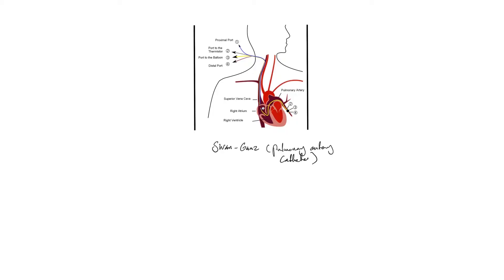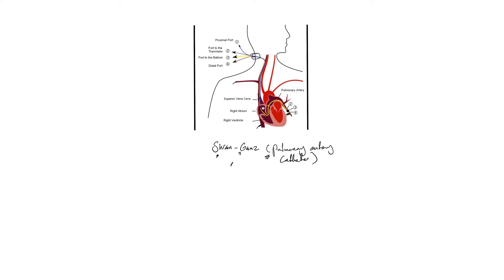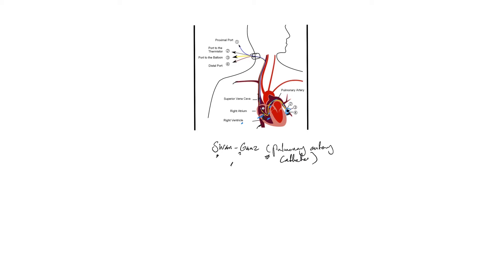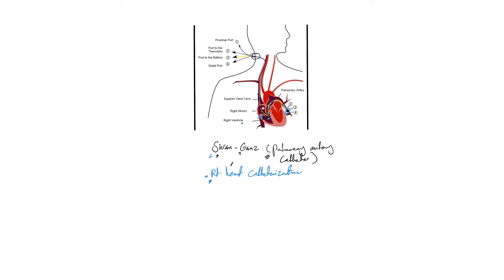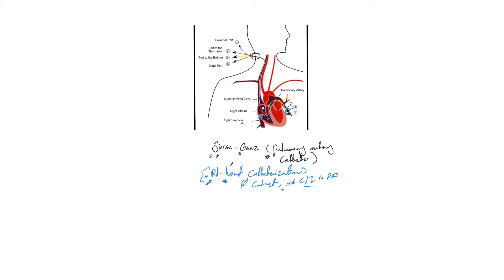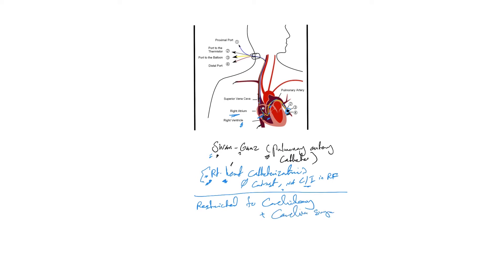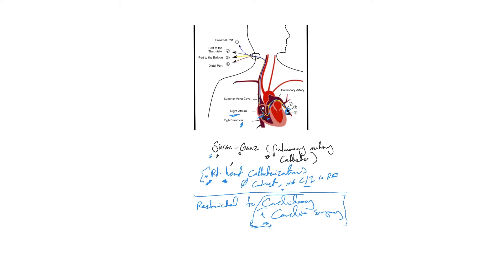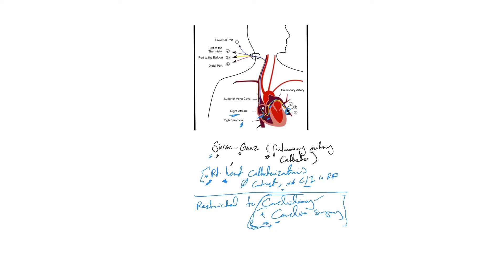ICU crash course- 23: Pulmonary artery catheter part 1 ( introduction )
We discuss:
1. what is pulmonary artery catheter
2. Difference between right and left heart catheterization
3. Its uses in current clinical practice